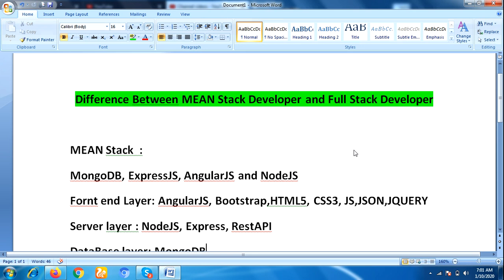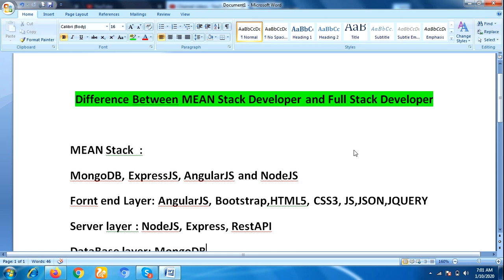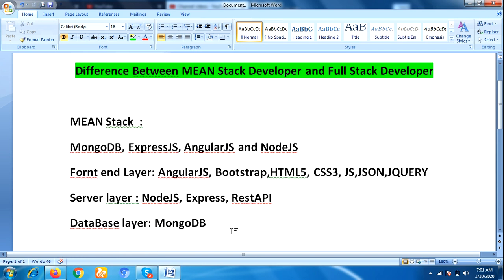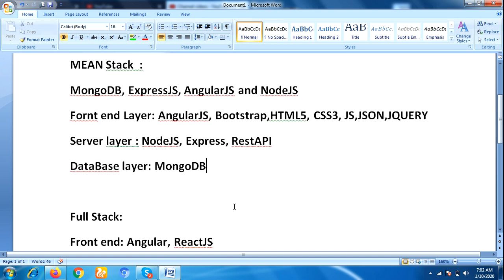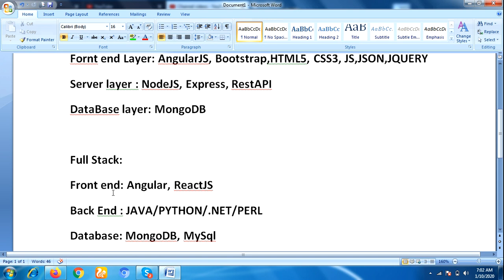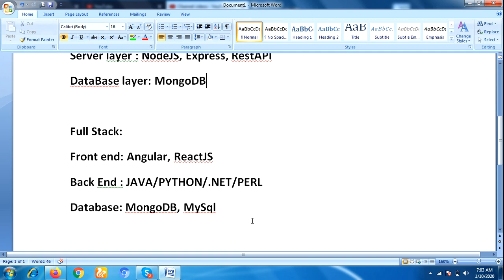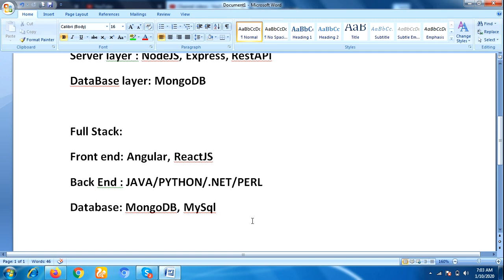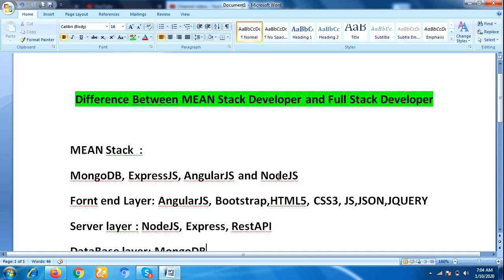Difference between Mean stack and Full stack Developer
In this video you will know what is Mean Stack and Full Stack developer and their key differences and also know what technologies used.